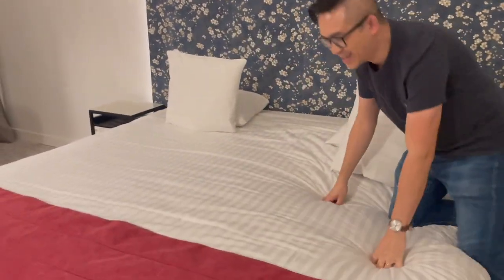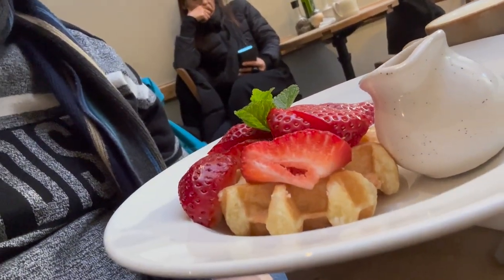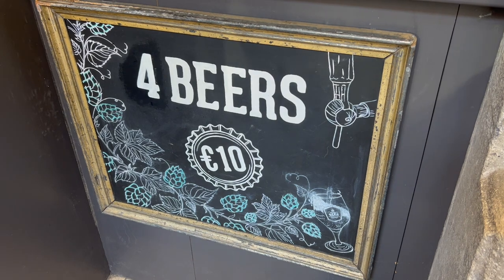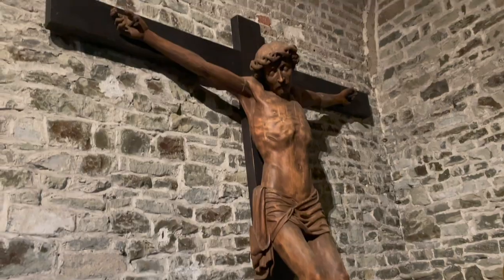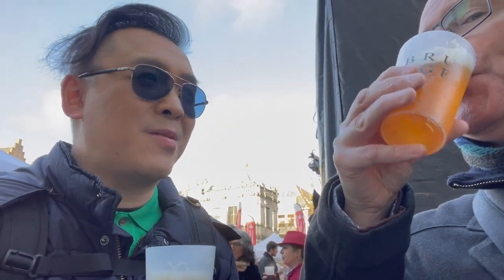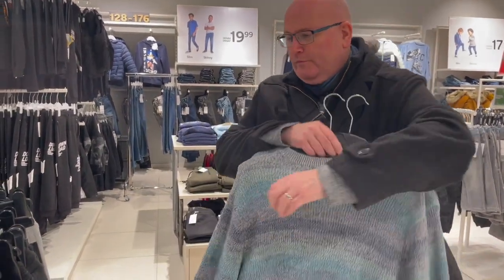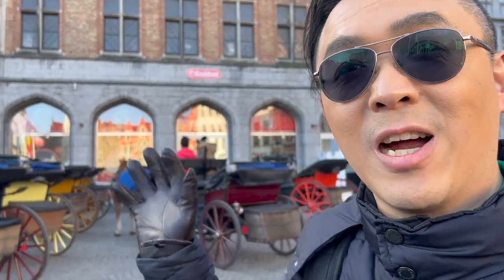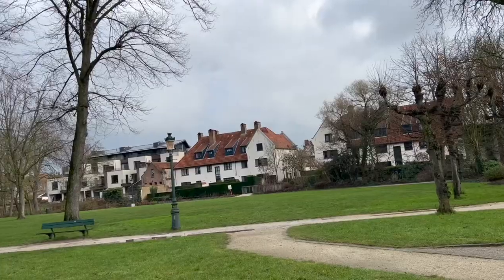How to spend 24 hours in Bruges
Paul and Marcus explore the beautiful Belgian town of Bruges. Along the way they go in search of the four must-haves when you visit Belgium - chocolate, fries, beer and waffles!

Uninhibited Nature by Artificial.Music & Storm Infinity